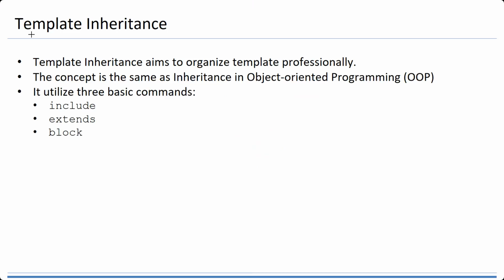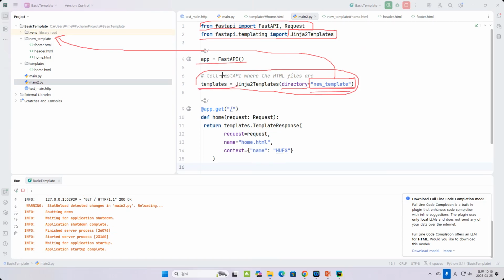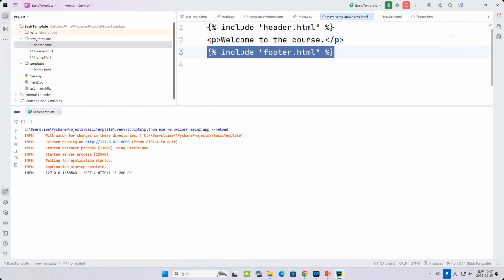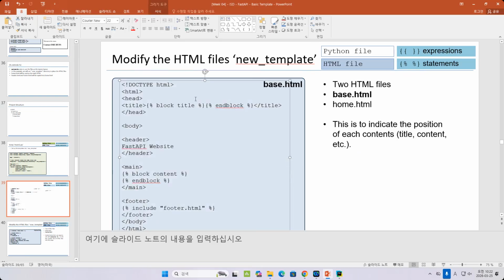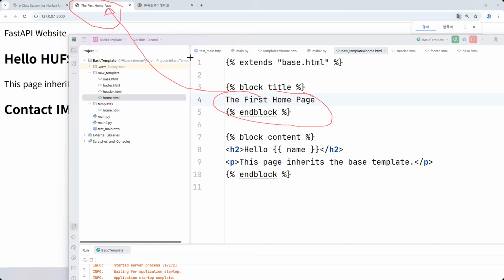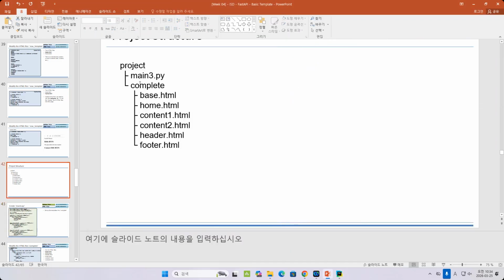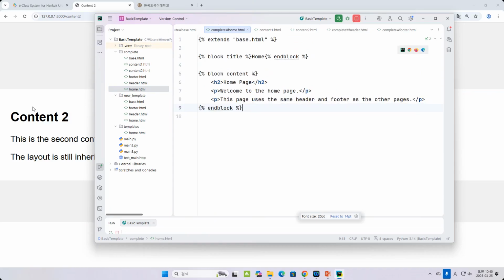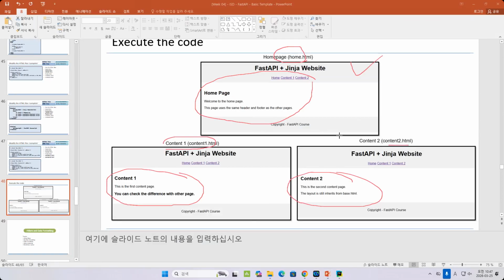20260325 - Info System Dev - Template Inheritance